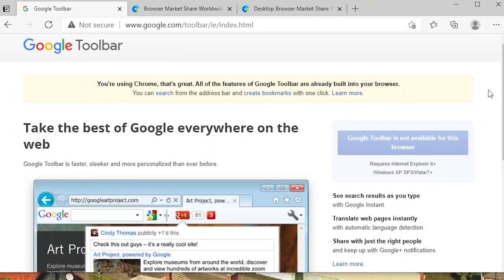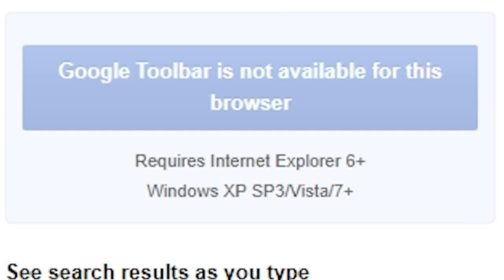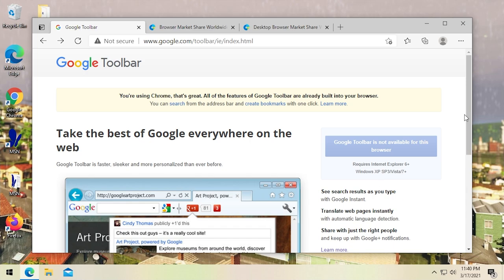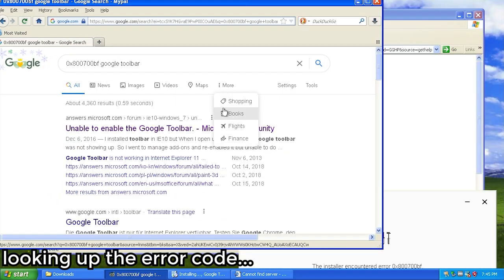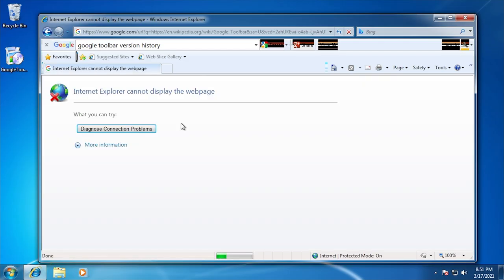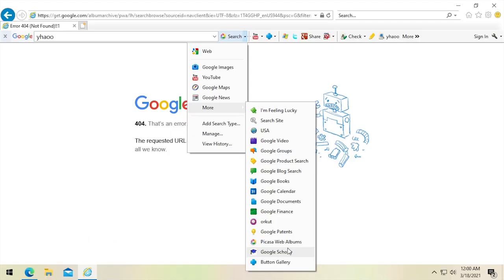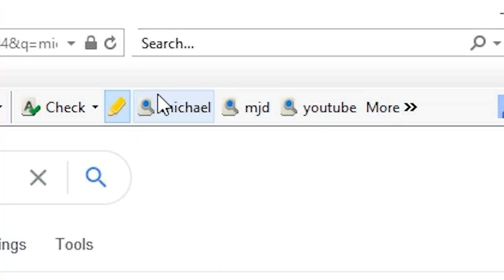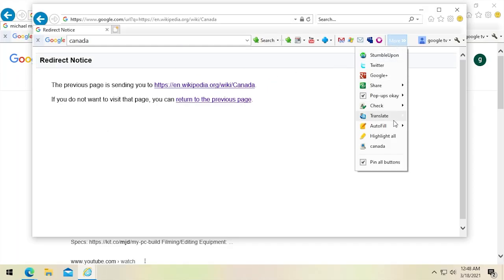Google Toolbar Still Exists in 2021 - Let's Explore It!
I found out recently that Google Toolbar for Internet Explorer still exists in 2021. And it looks like it hasn't been updated in years. So... let's explore it!

Title: Walk Through the Park
Artist: TrackTribe

Title: A Brand New Start
Artist:  TrackTribe

Title: Hookah Bar
Artist: Silent Partner